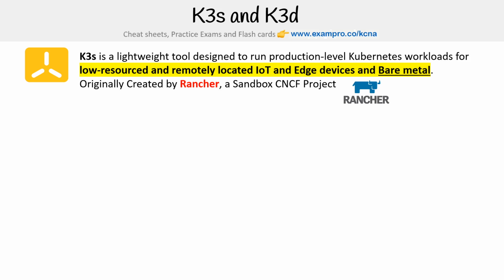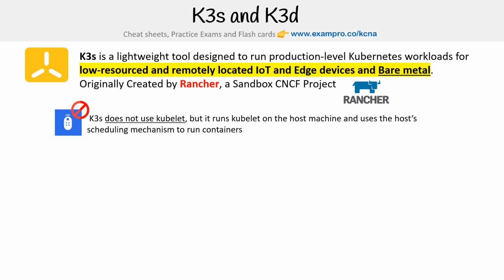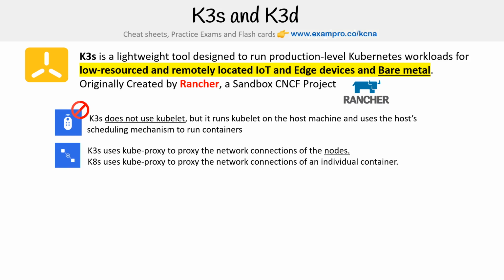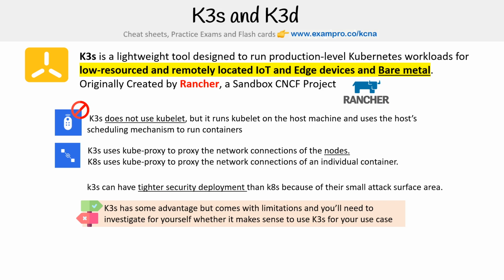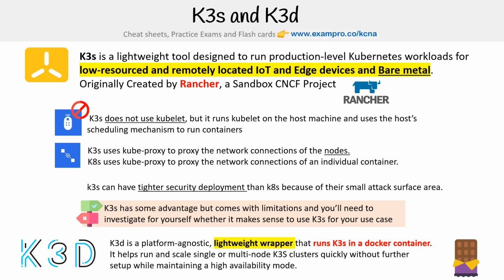Introduction to K3s: Lightweight Kubernetes for Edge Computing - KCNA Course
Explore K3s, a slimmed-down version of Kubernetes designed for edge computing. Learn why it’s a popular choice for resource-constrained environments.